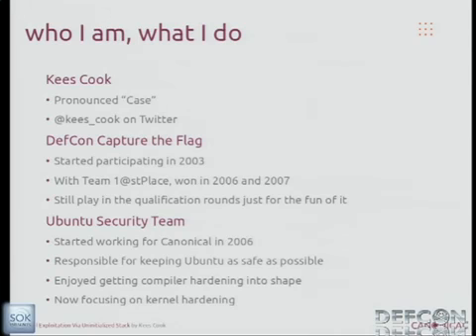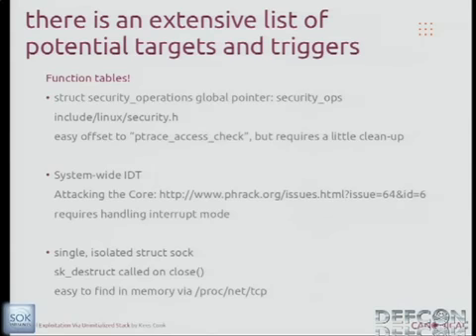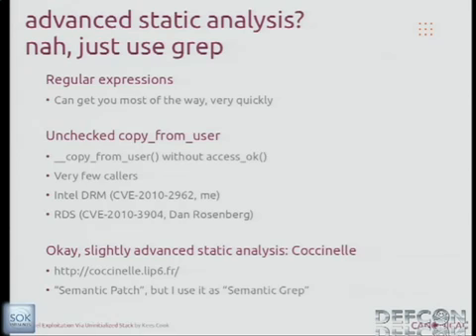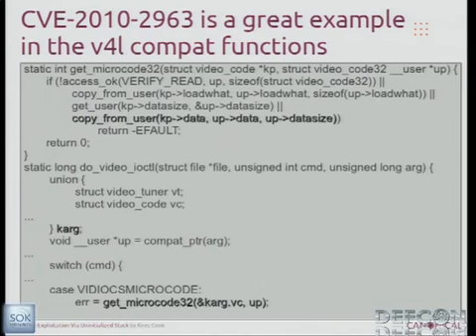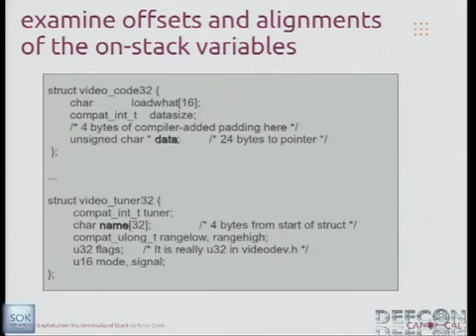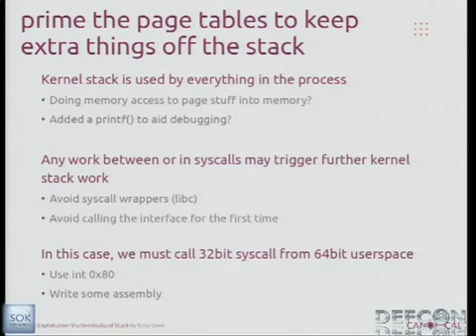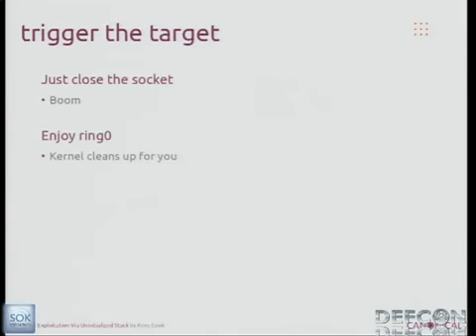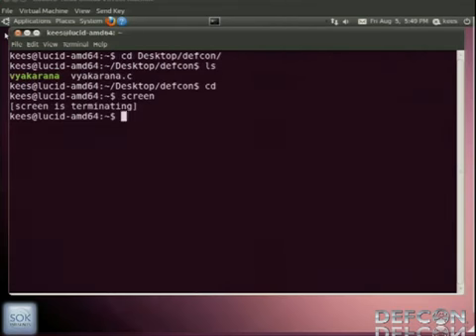DEFCON 19- Kernel Exploitation Via Uninitialized Stack.mp4